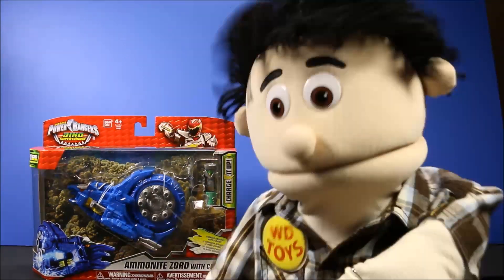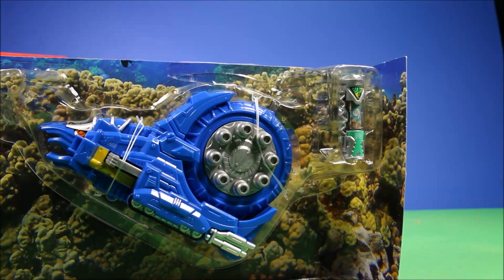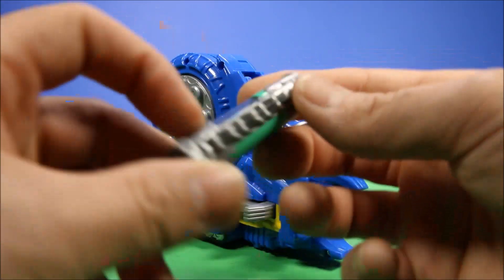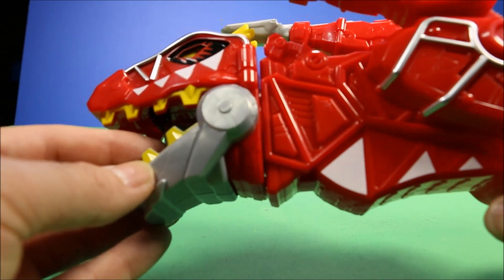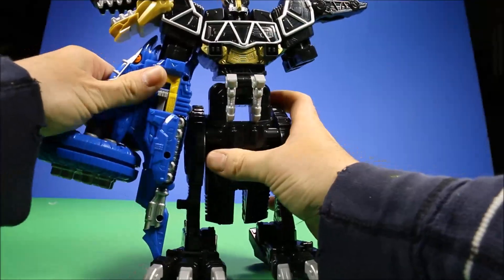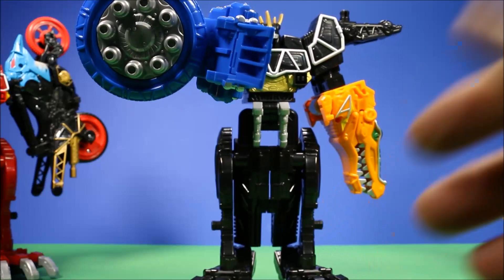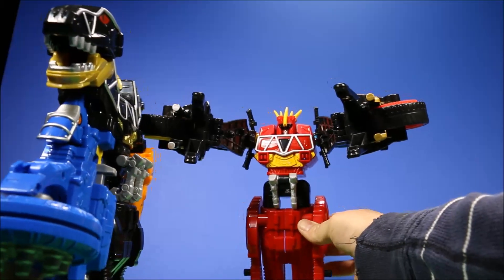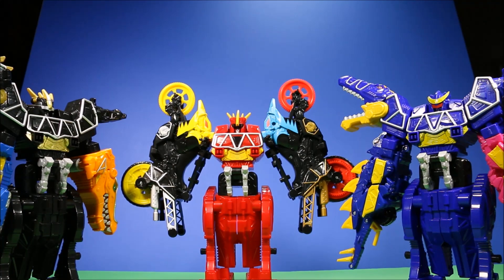New Power Rangers Ammonite Zord Dino Super Charge , Megazord Unboxing - WD Toys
WD Toys presents Power Rangers Dino Super Charge - Ammonite Zord, Megazoid Unboxing. Dinosaur toys family fun for Youtube Kids